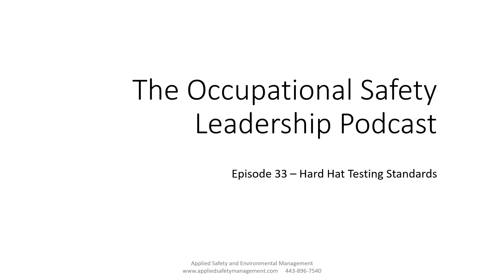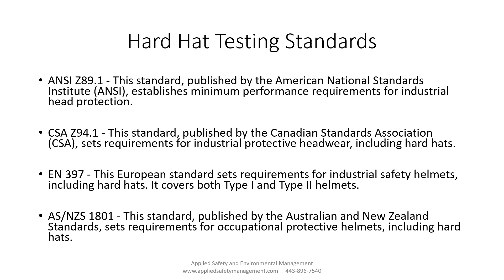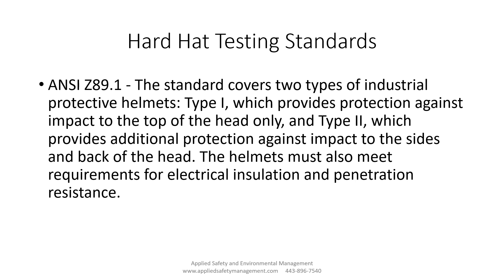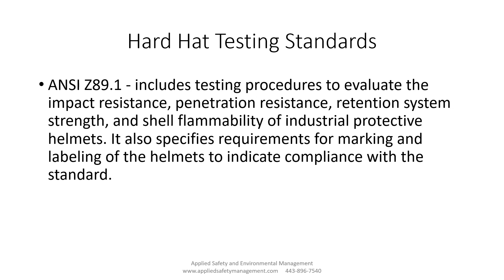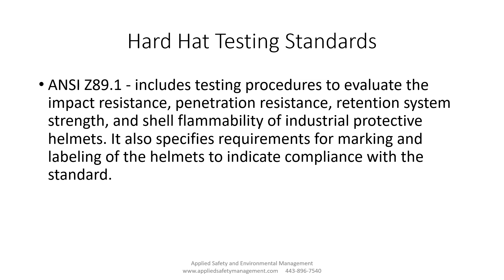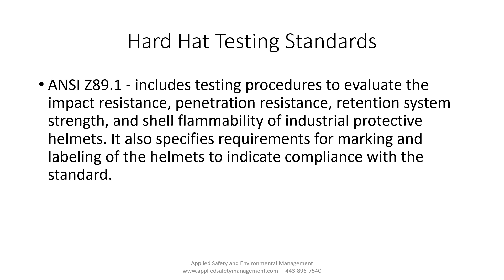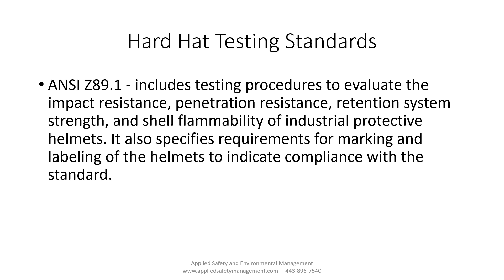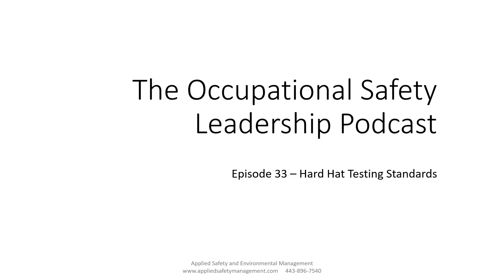Episode 33 - Hard Hat testing standards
In today's episode, Dr. Ayers discusses hard hat testing standards.  ANSI Z89.1 is discussed in detail and the Canadian, European and Australia/New Zealand standard are mentioned but not discussed in detail.  Dr. Ayers also performed a simple internet search hard hats and have found that some do not list that they were tested to any standard.  Buyer Beware.